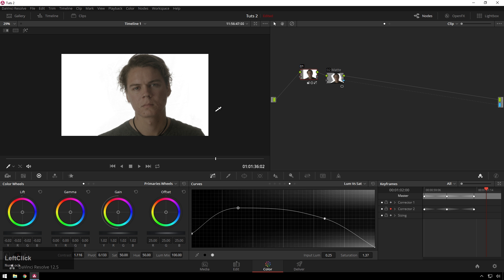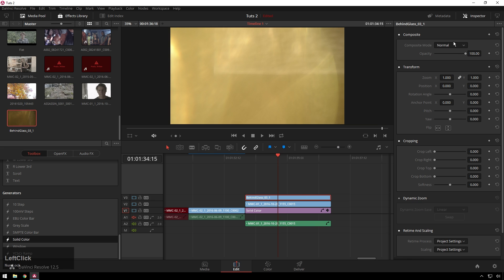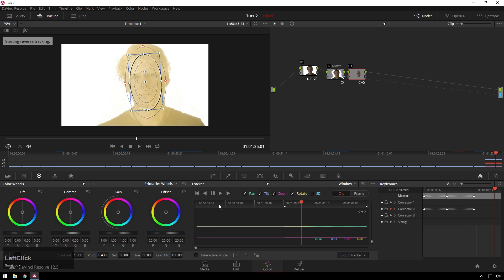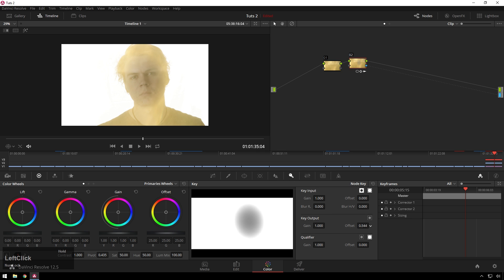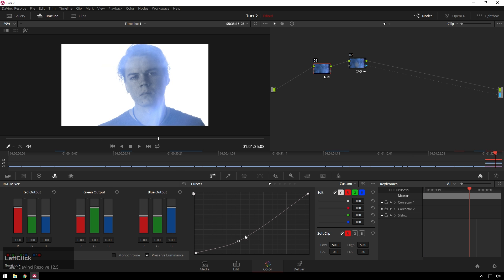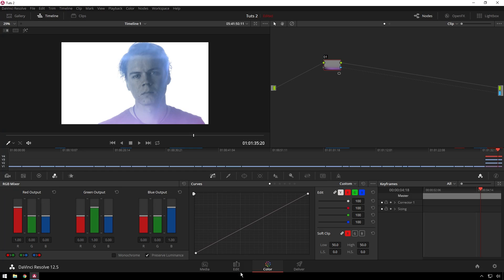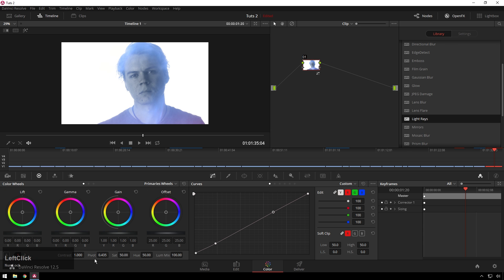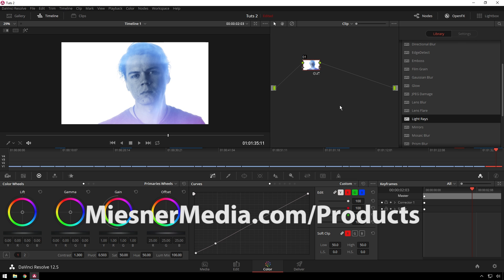Davinci Resolve 12.5 Tutorial - Awesome Double Exposure Effect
Double exposure shots have been pretty trendy lately, luckilly its super easy to achieve in Davinci Resolve 12.5!